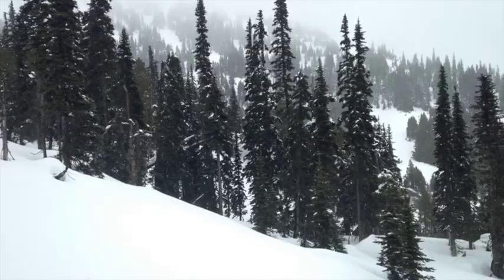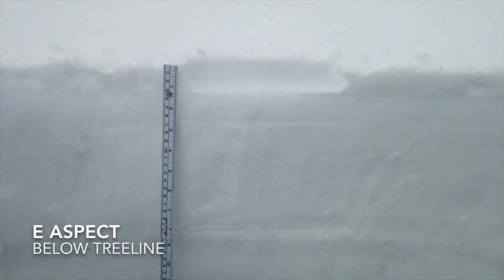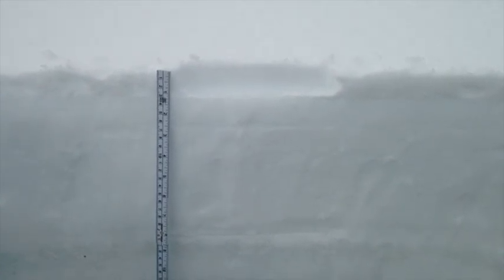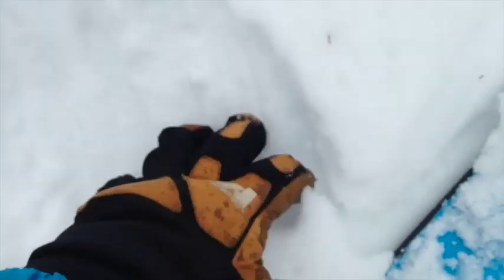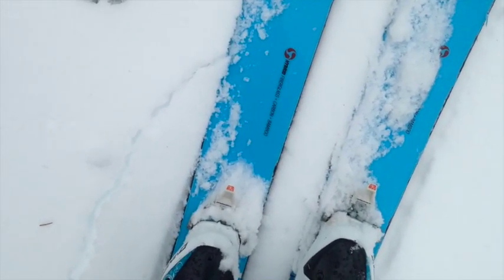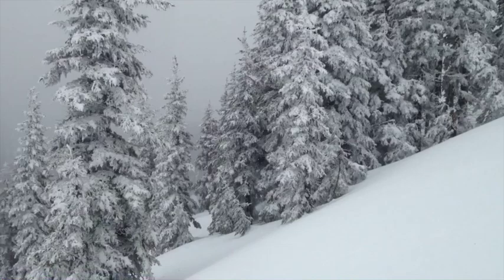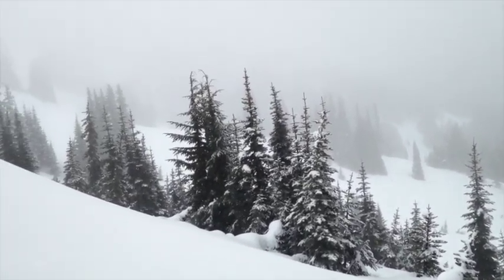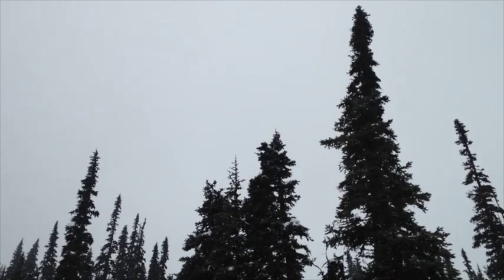NWAC - Pro Observation - Olympic Mountains - 03/28/14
Katy Reid checks out this weeks new snowfall.